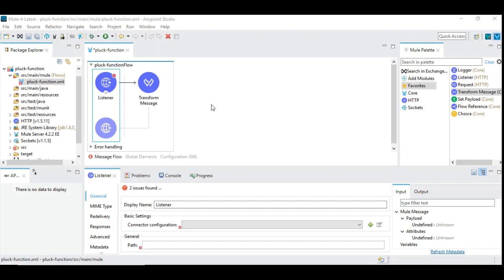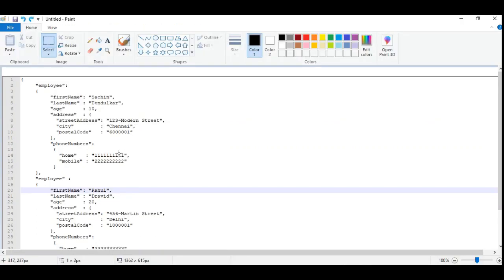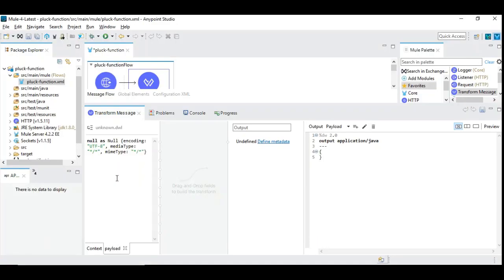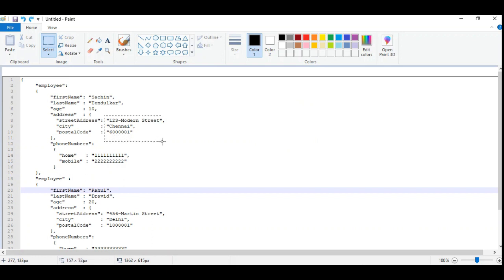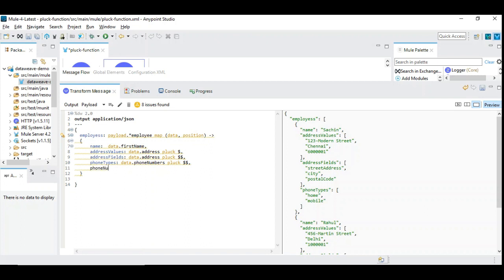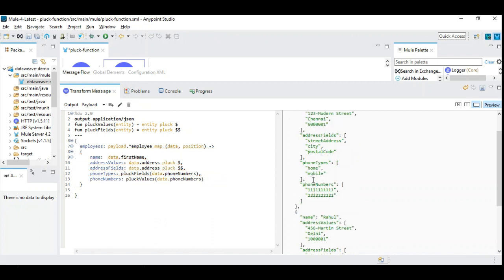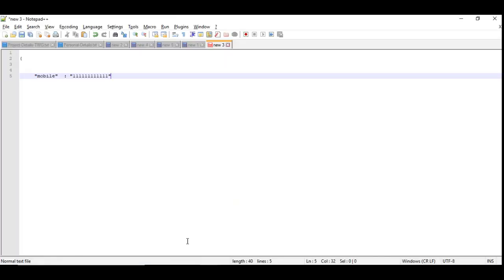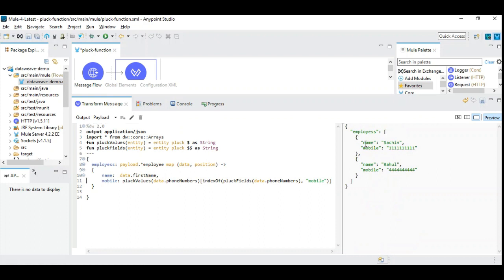Advanced DataWeave - When to use 'Pluck' Function & its Use-Cases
This video explains the Theoretical and Practical application of Pluck function in real-time use-cases.

Also explained the technique to include DataWeave function  to bring in better readability.